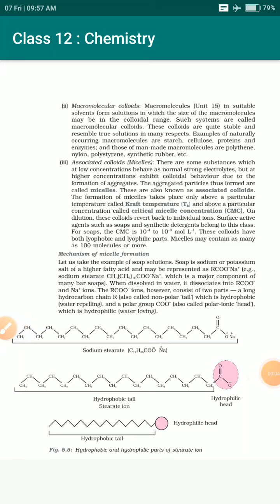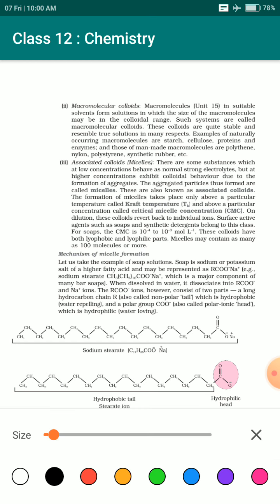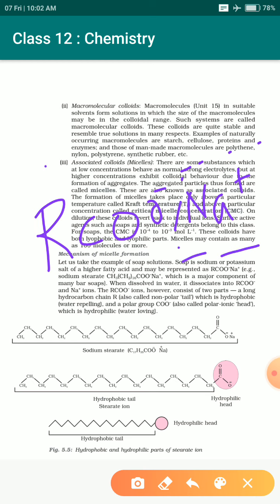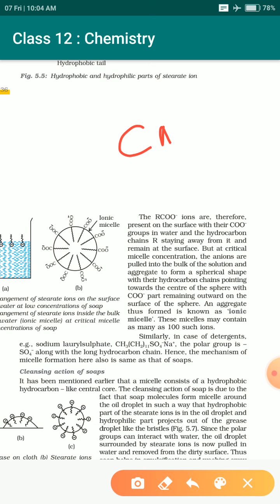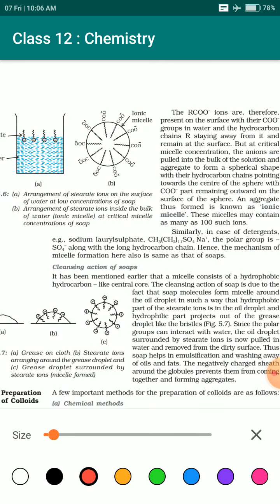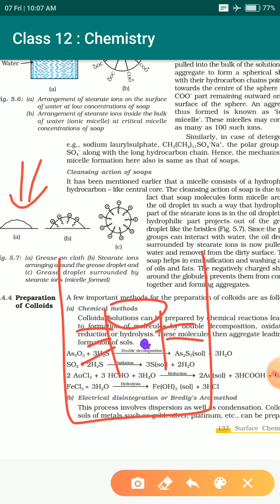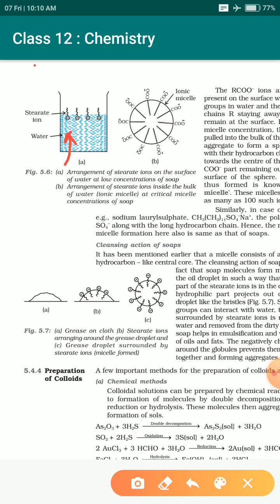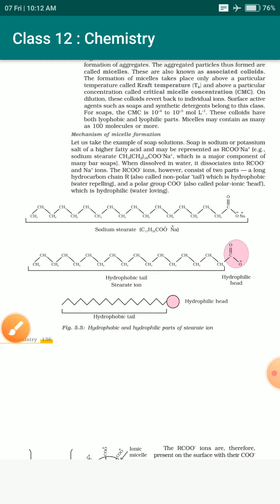XII CHEM ••• C5 ••• P6